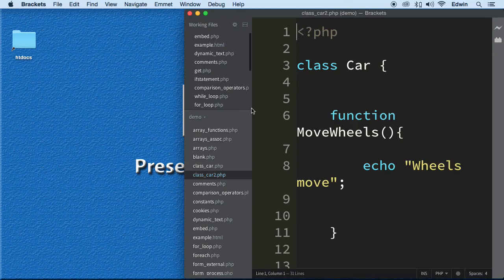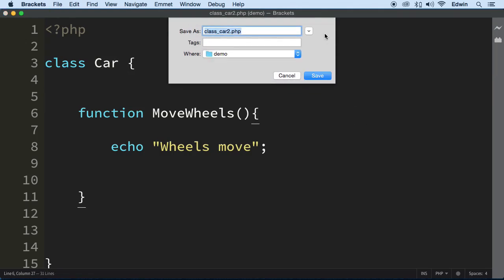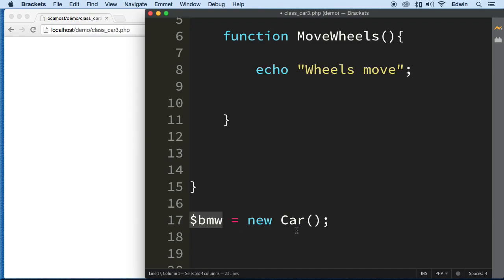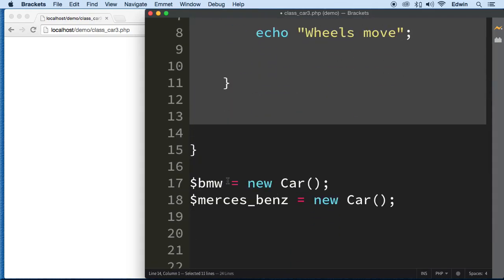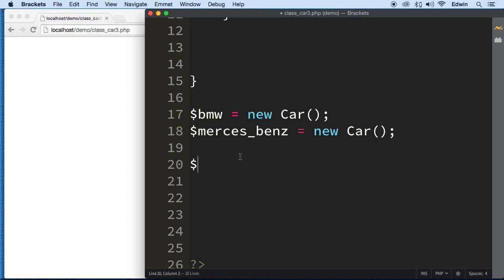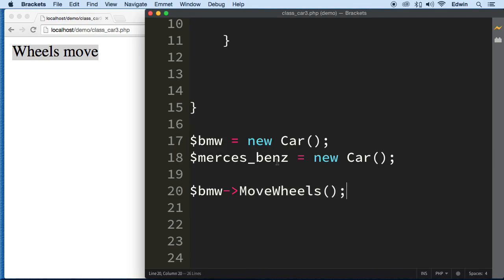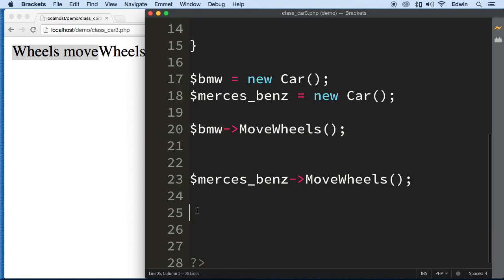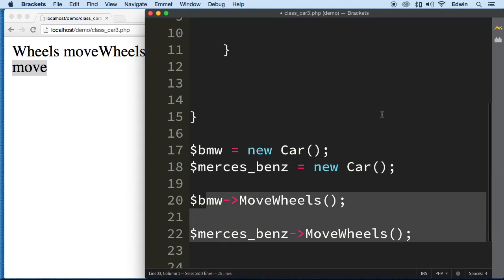068 How to instantiate a class PHP Full Course 2021